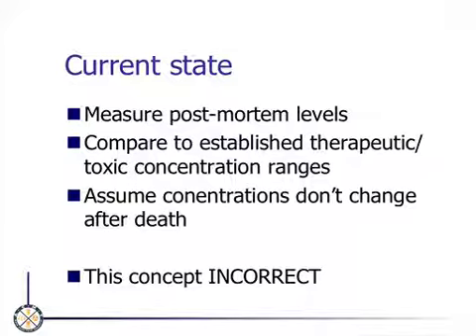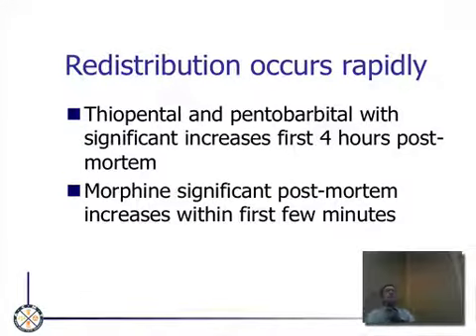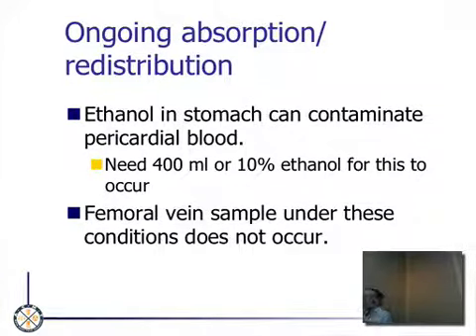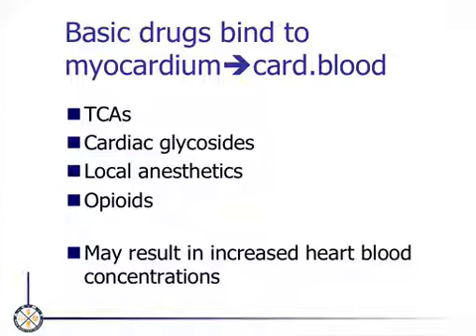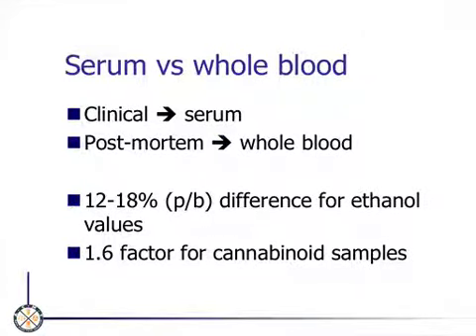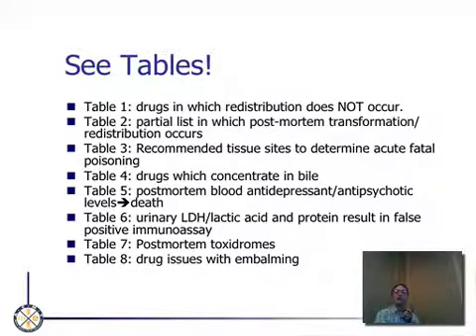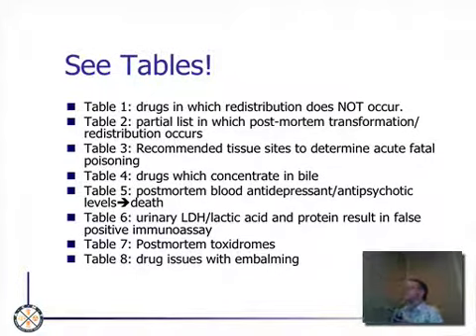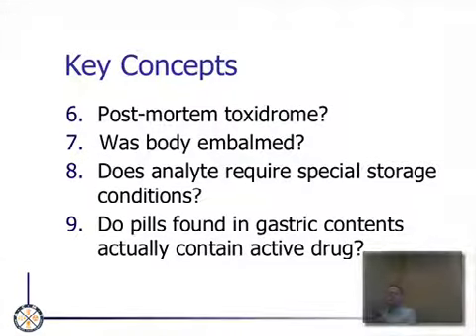John G. Benitez, MD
Post-Mortem Toxicology: What the Dead Can and Cannot Tell Us